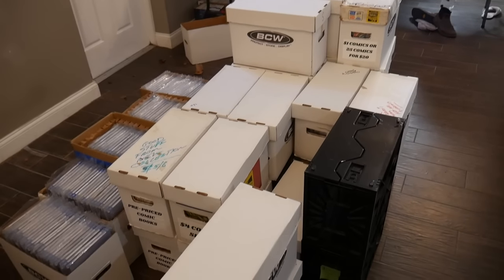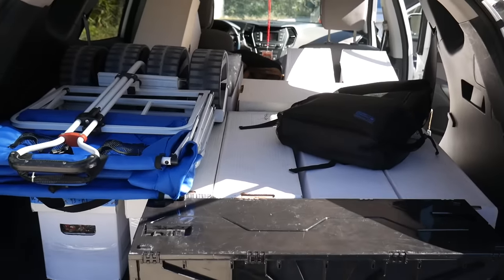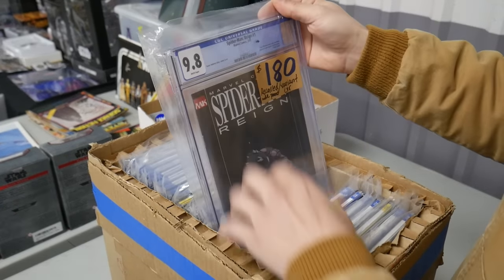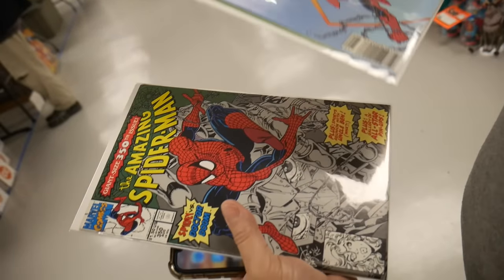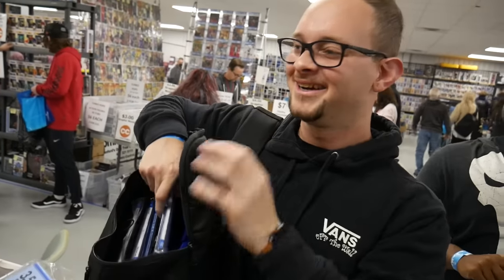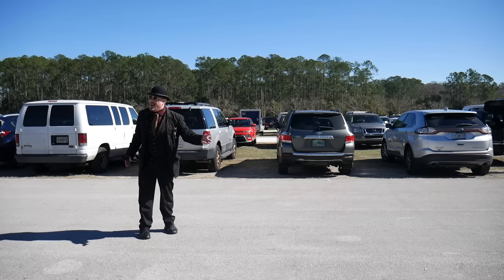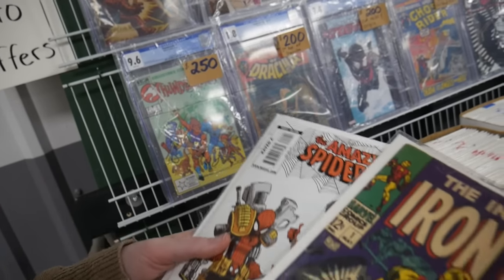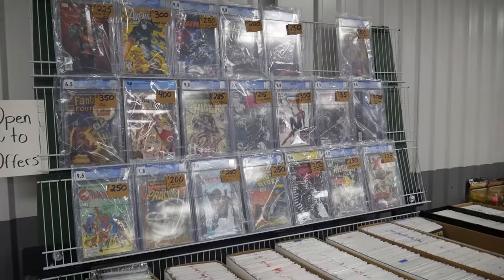Setting Up as a Vendor for the First Time at a Comic Book Convention!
Check out The Comic Book Connection's website to get updates when their next tent sale will be!